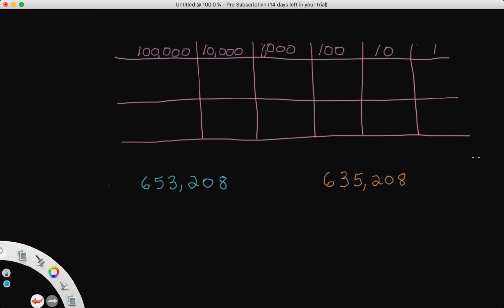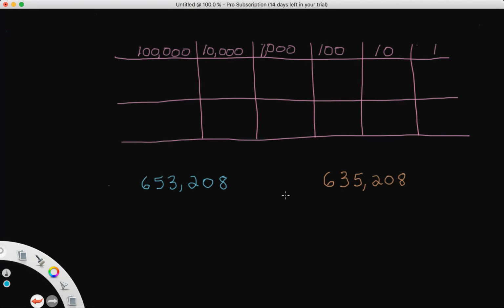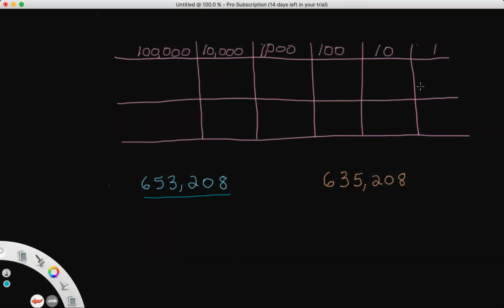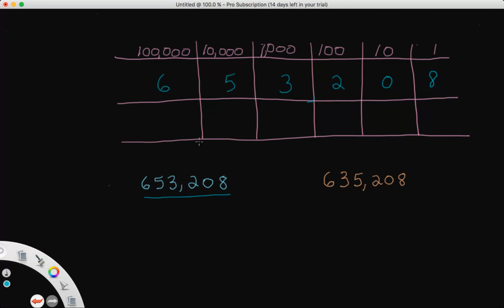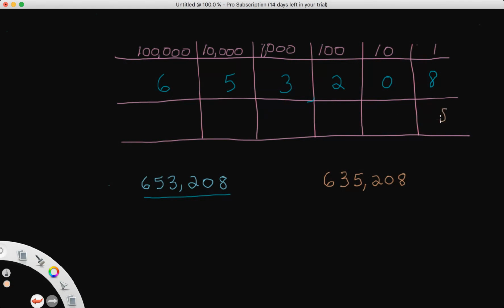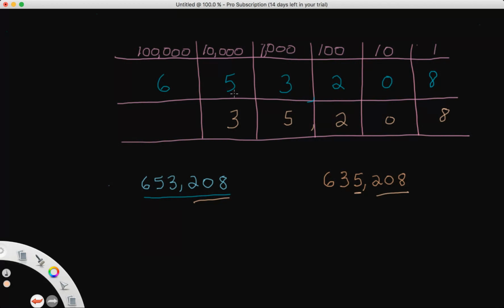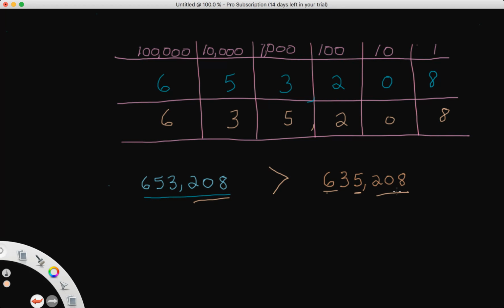Comparing Numbers Using a Place Value Chart